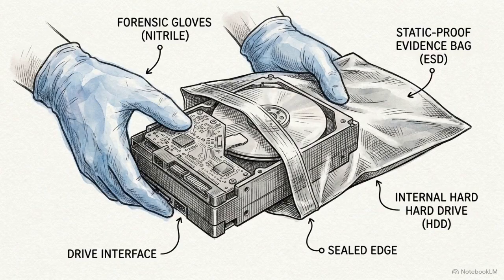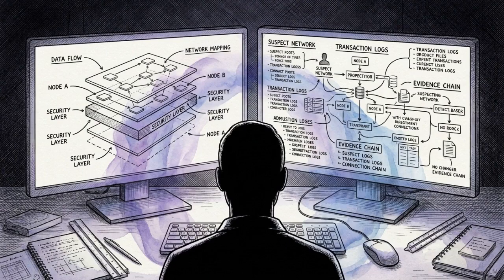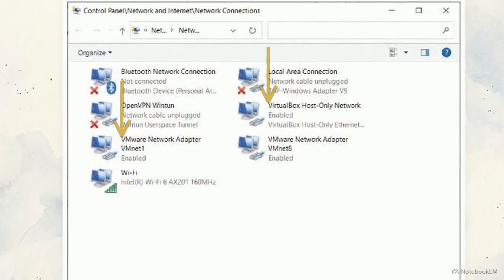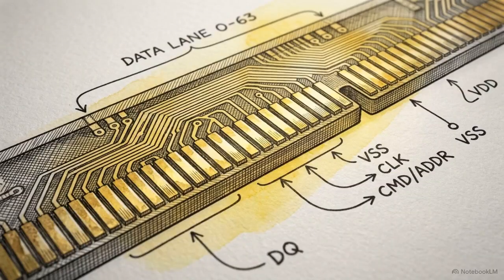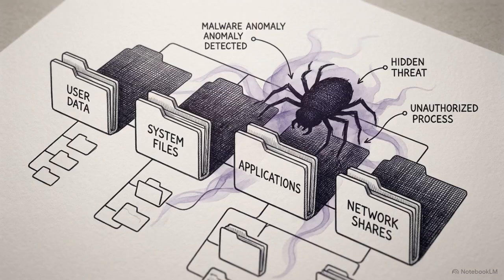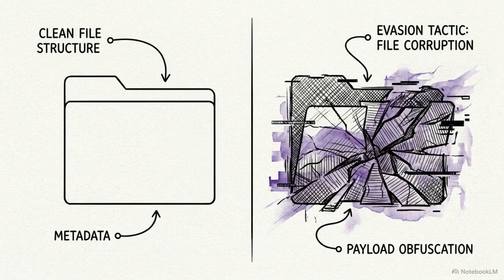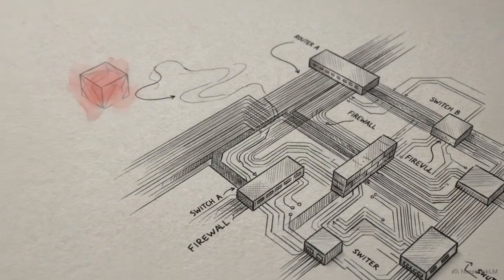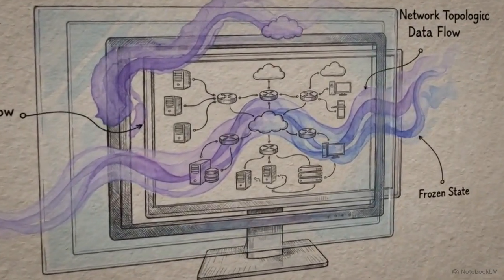09 Mastering Virtual Machine & Live Forensics | Ep. 09.2025 | Digital Forensics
The traditional "deadbox" forensics, where you simply pull the plug to freeze a system, is dying. In a world of layered virtual environments and volatile data, pulling the plug doesn't preserve the evidence; it evaporates it. Discover how to capture an attacker's digital footprint while the system is still breathing.

In this session, we move beyond static storage platters into the dynamic world of live and virtualized forensics. As a Full Professor and Scholar-Academic at Tarleton State University, I provide a deep dive into Module 09 of the Guide to Computer Forensics and Investigations (7th Ed., 2025). We explore the critical "Order of Volatility," the structural differences between Type 1 and Type 2 hypervisors, and the tactical use of remote acquisition tools to secure evidence across global networks. This session is essential for anyone navigating the high-stakes intersection of cloud computing and modern incident response.

Key Moments
0:00 - Intro: The Death of Deadbox Forensics
0:40 - Volatile Memory: The Footprint that Evaporates
1:02 - Defining the Hypervisor: Type 1 vs. Type 2
1:52 - Investigating Hypervisors: Detection and Artifacts
2:28 - Key VM Files: .vmdk, .vdi, and .vmem
3:08 - Snapshots: Freezing a Moment in Virtual Time
3:32 - The Order of Volatility (OOV): Prioritizing the Capture
4:08 - Live RAM Acquisition: Capturing Passwords and Malware
4:45 - The Risks of the GUI: Why Command Line is King
5:12 - Remote Acquisition: Investigating Over the Wire
5:38 - Professional Tools: Belkasoft R, Magnet AXIOM, and F-Response
6:05 - Cloud Acquisitions: AWS S3 and EC2 Instances
6:32 - Tracking Malware with fsutil & the USN Journal
7:15 - Static vs. Dynamic Analysis: Mounting vs. Live Booting
8:05 - Conclusion: The New Standard of Digital Truth

Resources & References
⬢ Nelson, Phillips, Steuart, and Wilson (2025). Guide to Computer Forensics and Investigations, 7th Edition.
⬢ Belkasoft R (Remote Acquisition) – Specialized tool for remote endpoint imaging.
⬢ Magnet AXIOM Cyber – Comprehensive solution for remote, cloud, and mobile acquisition.
⬢ F-Response Collect – Tactical remote acquisition for e-discovery and forensics.
⬢ Volatility Foundation – The industry standard for advanced memory forensics.
⬢ Schuessler's Tech Career & Forensics Guides – Access my books on Amazon.
⬢ Schuessler's OER Library – Open Educational Resource versions of these materials.

AI Production Disclosure: This content was developed through a collaborative workflow between human expertise and artificial intelligence. Gemini, NotebookLM, and other AI tools were utilized in the development, research synthesis, and production of this video and podcast episode to ensure technical accuracy and educational clarity.